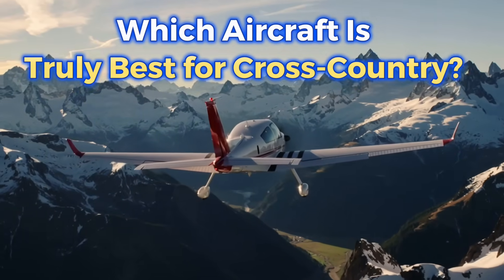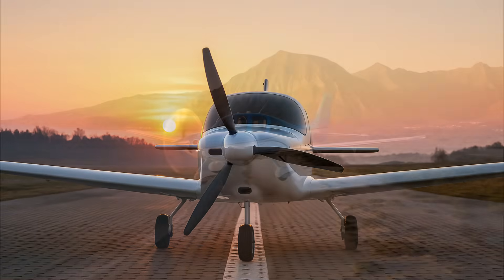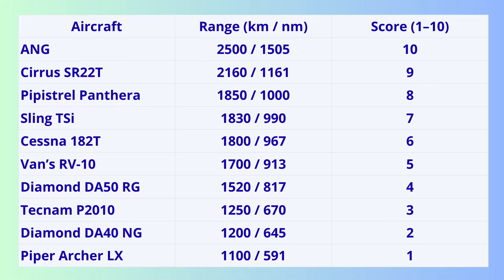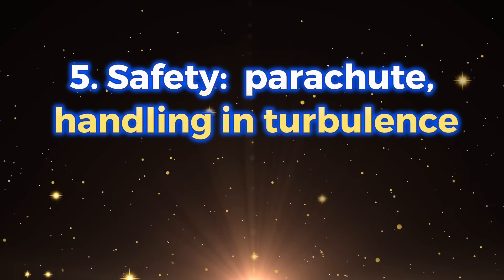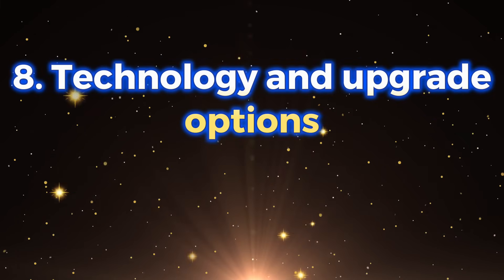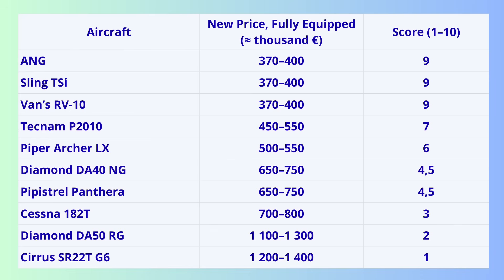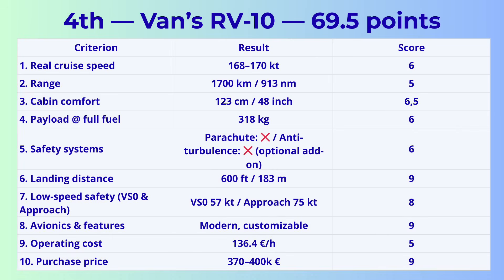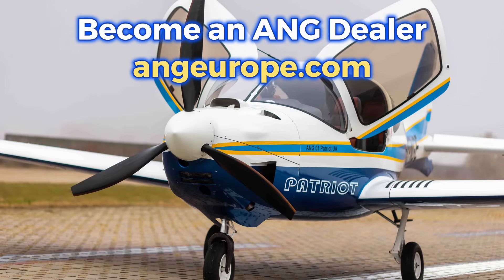The Best Cross-Country Aircraft? Top 10 Ranked by REAL Data. (2026)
Which aircraft is TRULY the best for cross-country flying?
In this video, we compare the Top 10 cross-country aircraft of 2026, including Cirrus SR22T, Piper, Diamond DA50/DA40, Sling TSi, Van’s RV-10, Tecnam P2010, Pipistrel Panthera… and the aircraft that unexpectedly took first place with 98.5 points out of 100.

No marketing.
No hype.
Only real performance data from 10 critical categories:

✈️ Cruise Speed
🛫 Range
🧳 Useful Load (full fuel)
🪂 Safety & Stability
🌄 Short-Field Performance
💺 Cabin Comfort
🧊 Technology & Upgrades
⛽ Real Cost per Hour
💶 Price
🏆 Total Score

You’ll see why some legendary aircraft struggle in real travel conditions…
and why one new-generation aircraft dominates 9 out of 10 categories.

This is the most honest and complete comparison for pilots who want:
✔ Long-range flying
✔ Real efficiency
✔ Safety and comfort
✔ Low operating cost
✔ Modern avionics
✔ The best aircraft for real cross-country missions

best cross country aircraft

top 10 small aircraft

cirrus sr22 vs pipistrel panthera

best 4 seat airplane 2026

sling tsi vs rv10

diamond da50 review

light aircraft comparison

best airplane for travel

experimental vs certified aircraft

rotax 916 aircraft

garmin g3x airplane

long range small aircraft

private aviation 2026